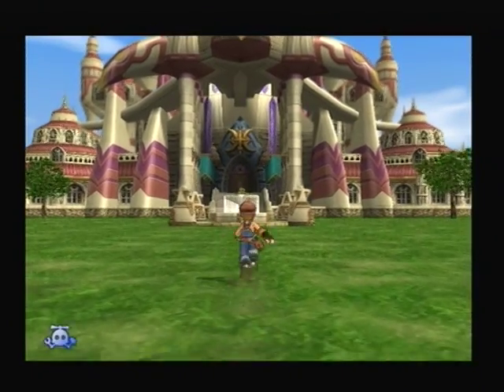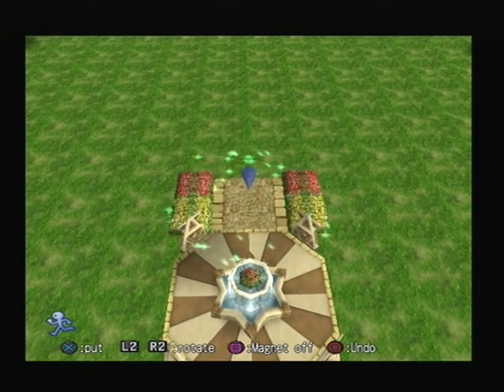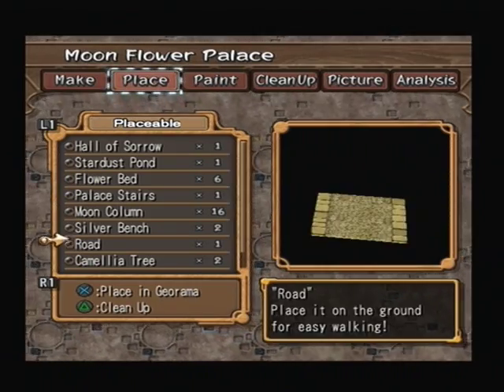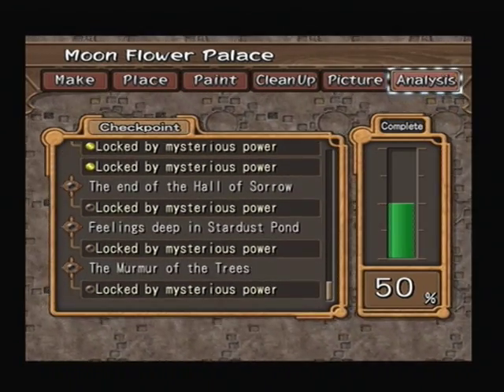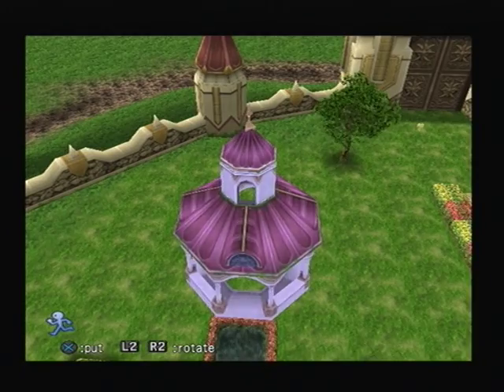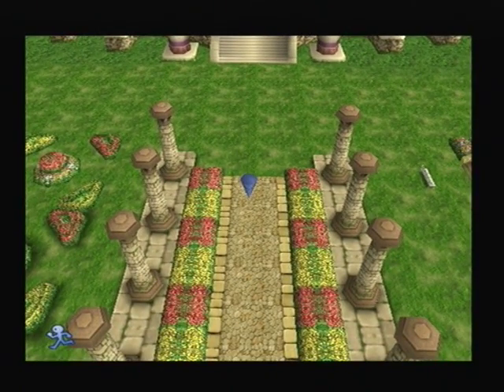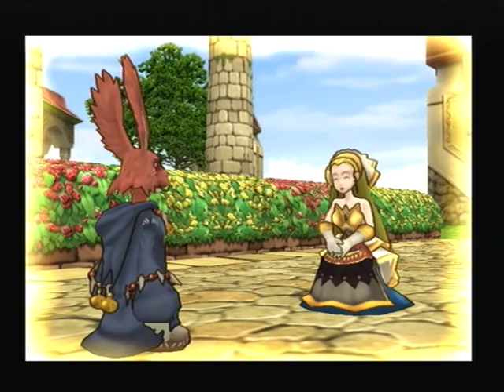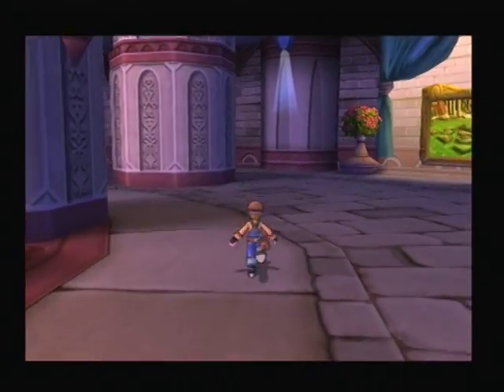Let's Play Dark Chronicle / Dark Cloud 2 33: Moon Flower Palace Georama, Sirus' Memories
We complete the final Georama of the game, recreating the Moon Flower Palace Gardens to as they used to look 10,000 years ago so that we can return Sirus' memories to him to defeat his evil alter-ego, Emperor Griffon and finish the game in the next part.